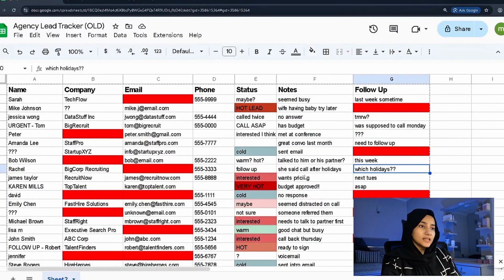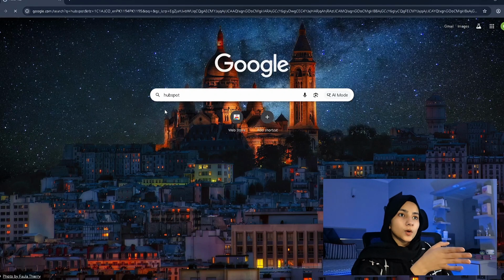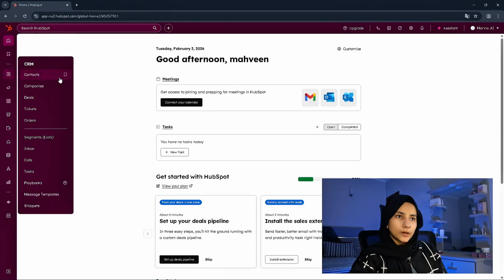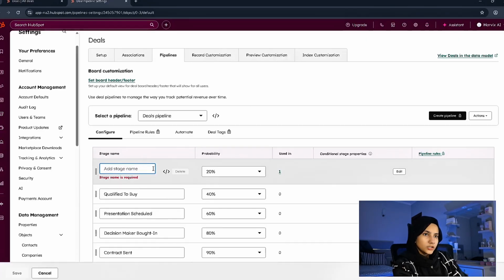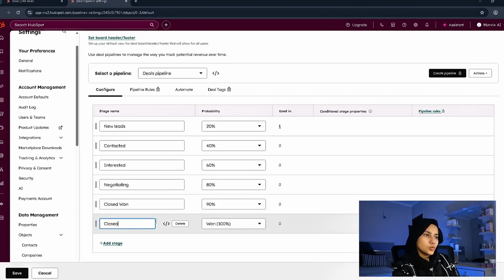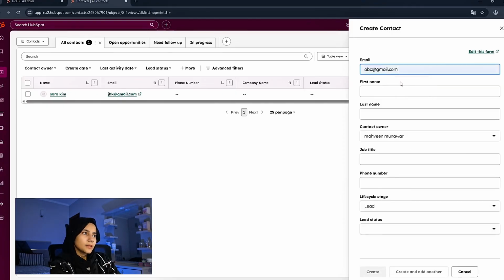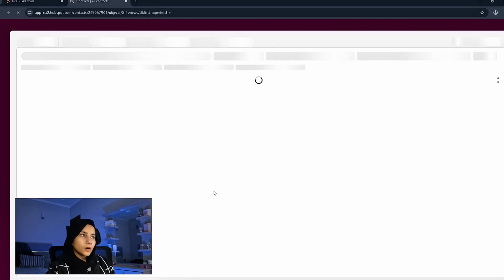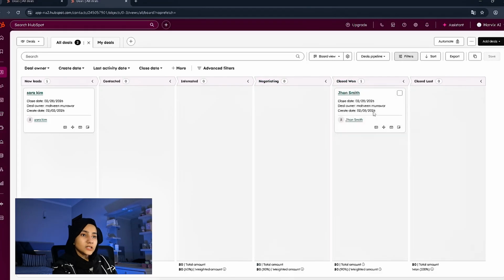How To Set Up A Free CRM For Your Recruiting Agency (HubSpot Tutorial)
Still tracking leads in spreadsheets? That chaos is costing you clients.

In this video, I show you exactly how to set up a free CRM (HubSpot) for your recruiting agency in about 10 minutes.

What you'll learn:
→ Why spreadsheets fail
→ How to create a proper pipeline
→ How to add and track leads
→ How to never lose a deal again

This is step 1 of building a system that actually works.

📞 Want me to set up this outreach system for your agency (lead sheet, templates, Mailmeteor, CRM, basic follow‑ups)?